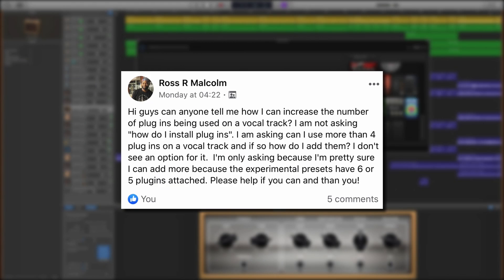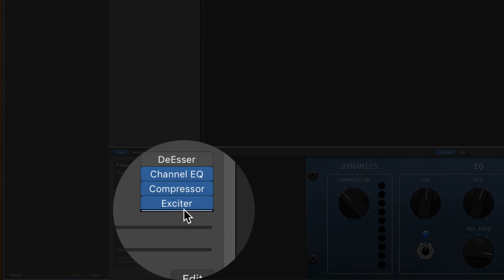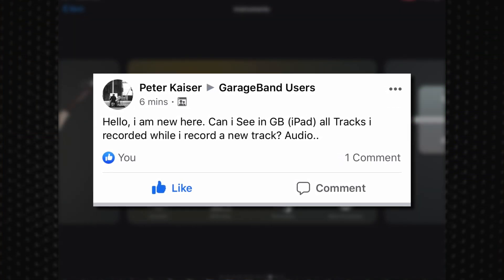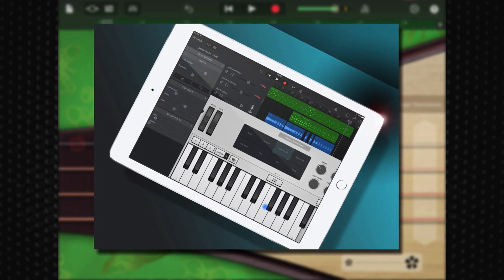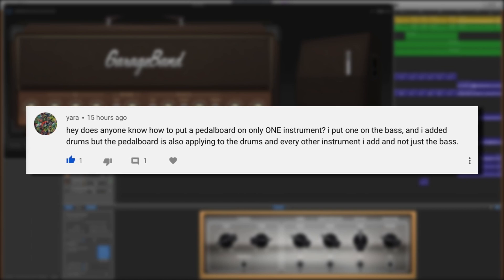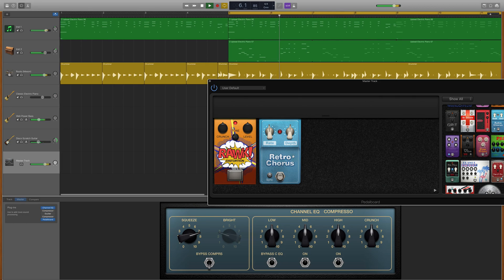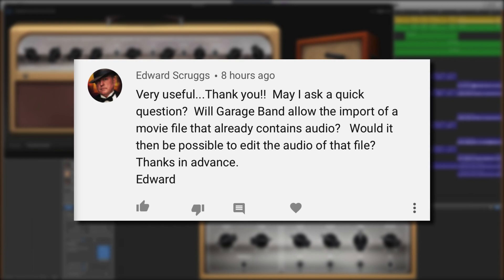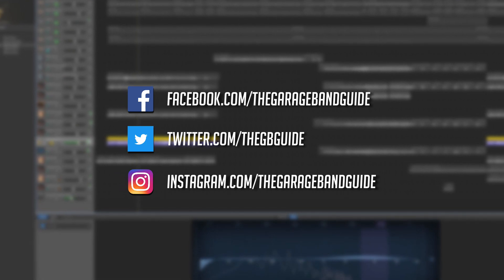Master Track! Plugins! Movies! Recording! - GarageBand Q&A #18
In episode 18 of GarageBand Q&A I answer GarageBand community questions on Master Track issues, Plugin limitations, Movie imports and more.

———FREE GUIDES———

———GEAR———

———SOCIALS———